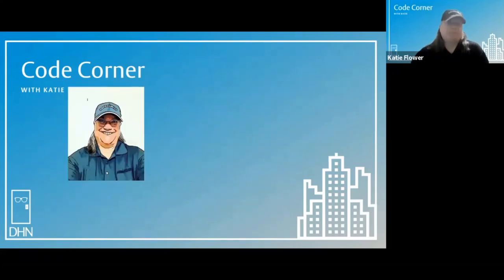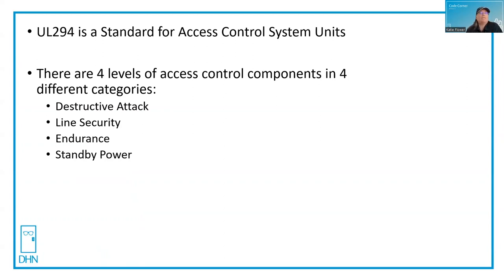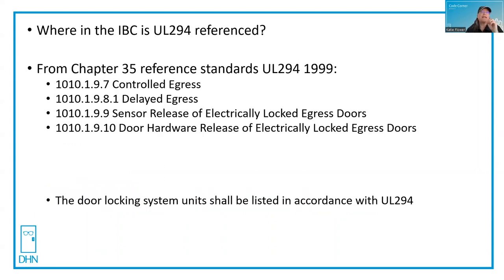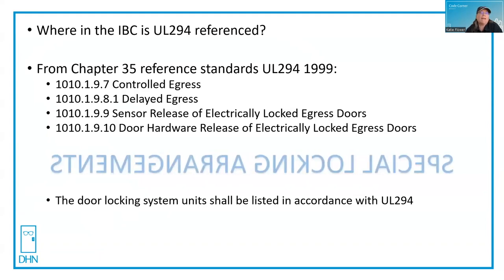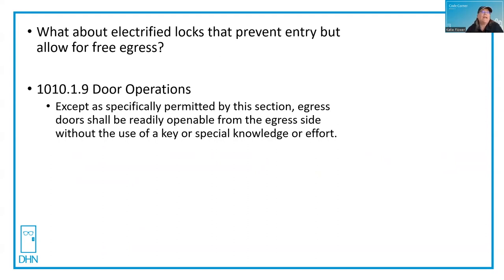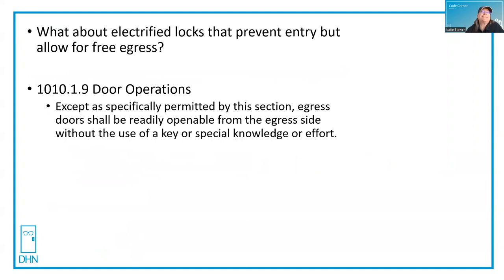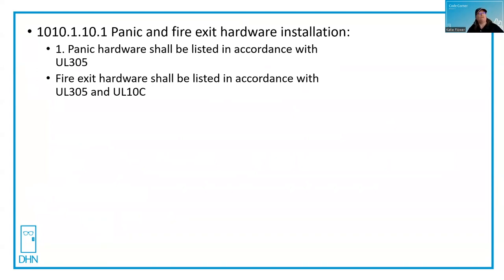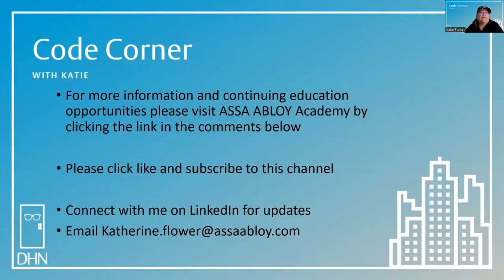Code Corner with Katie: UL294 Explained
Here’s another episode of Code Corner with Katie Flower. Where is UL294 referenced and required? UL294 is the standard for access control system units.